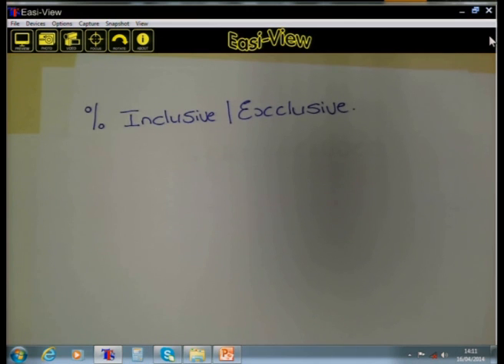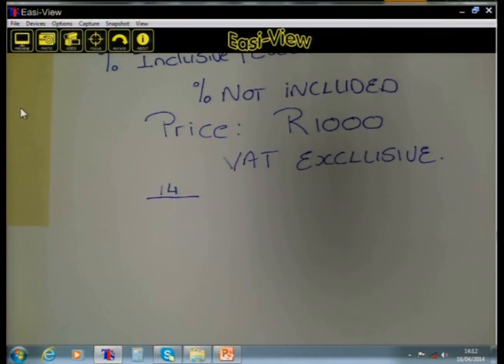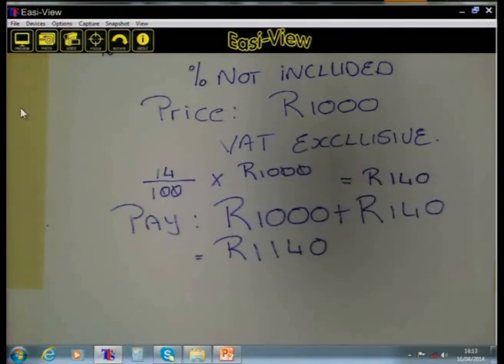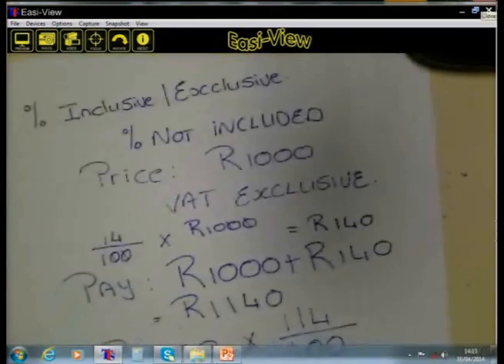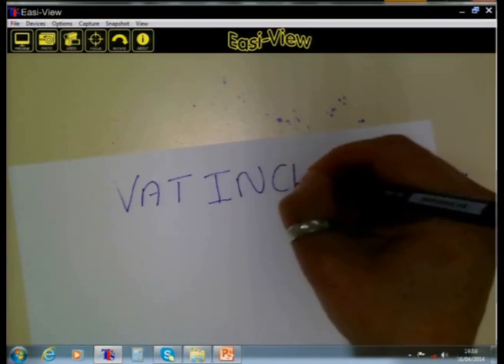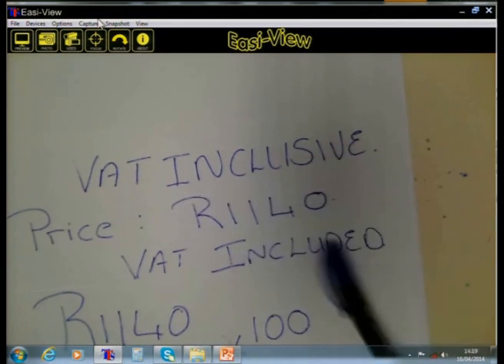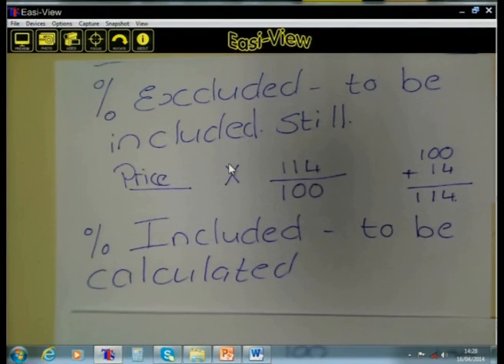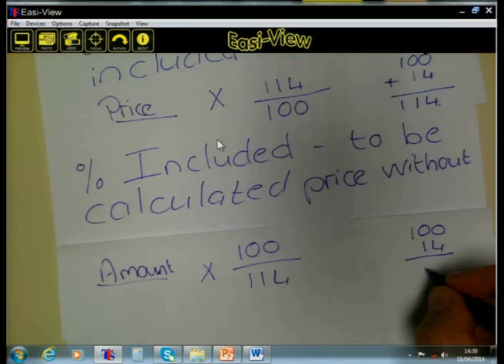Math lit Basics - Gr12 - Percentage Inclusive & Exclusive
Maths lit Basics Gr12 Persentage Inclusive & Exclusive 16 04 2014